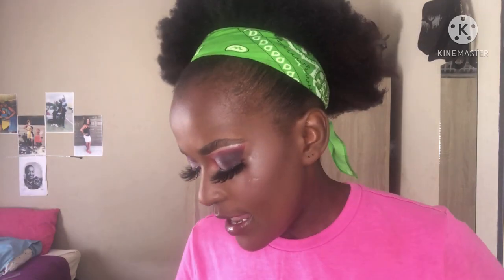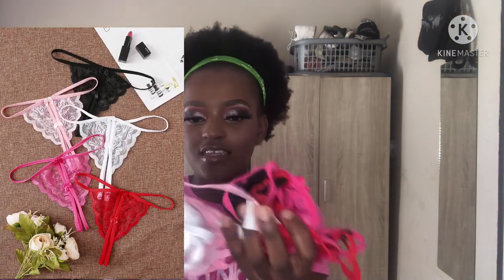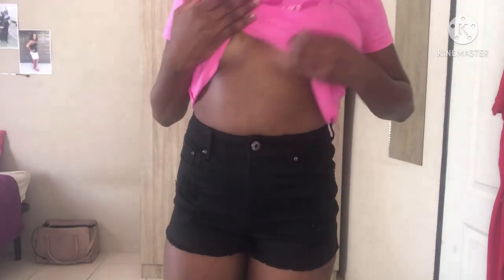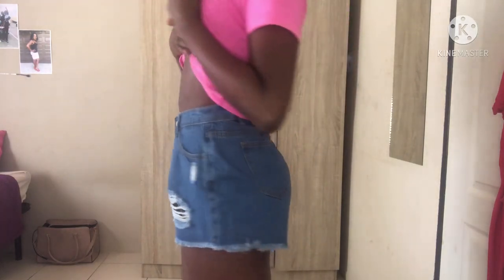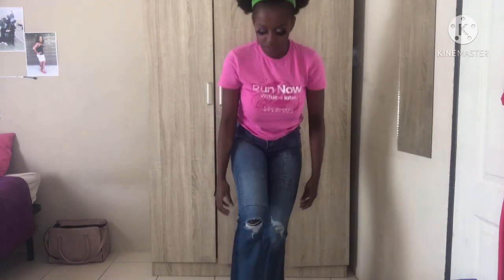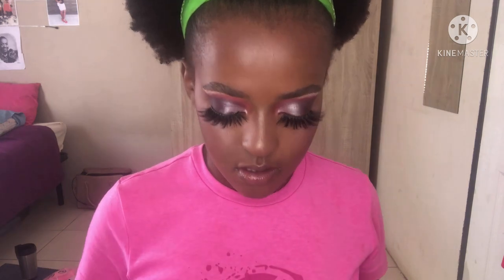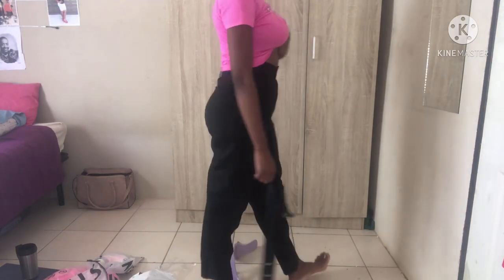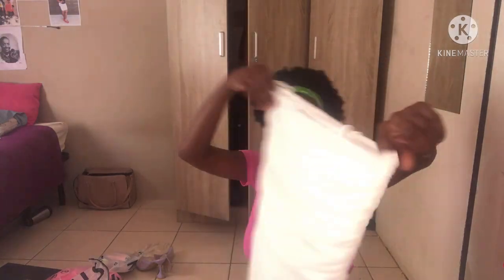SHEIN clothing haul South Africa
5pack Floral Lace Crotchless Thong Set

1pair Cat eye bushy styles eyelashes

Asymmetrical Hem Open Back PU Leather Bodycon Dress

Snakeskin Print Push Lock Satchel Bag

Contrast Lace Hem Flare Leg Jeans

High Waist Embroidered Flower Jeans

Ripped Detail Raw Hem Denim Shorts

Pocket Patched Flare Leg Jeans

Solid Ruched Detail Mesh Bodycon Cami Dress

Raw Hem Solid Denim Shorts Without Belt

Ruched Drawstring Asymmetrical Hem Tie Dye Skirt

Studded Decor Backpack With Bag Charm